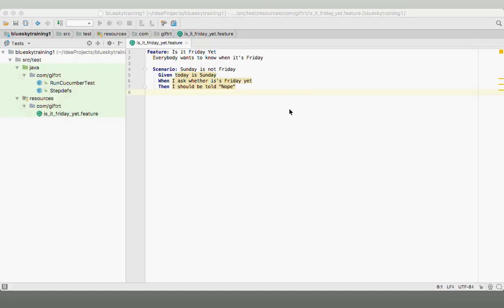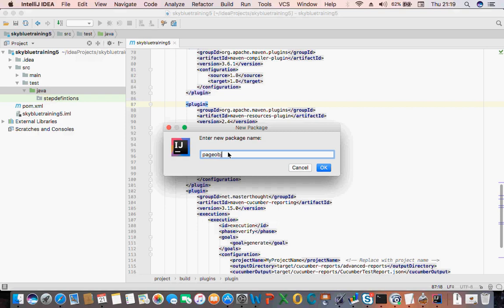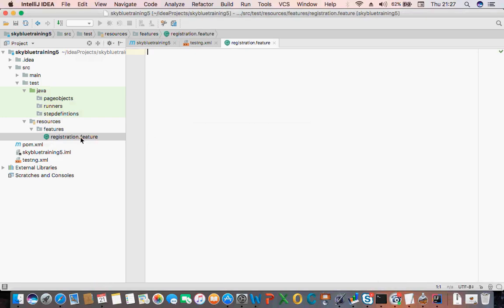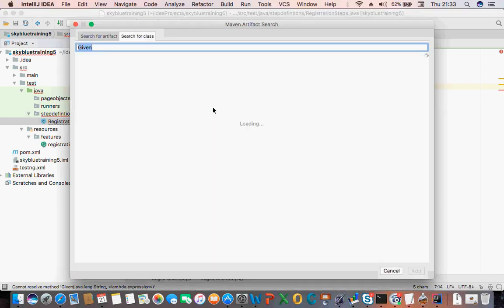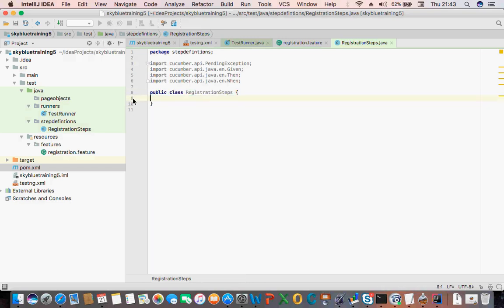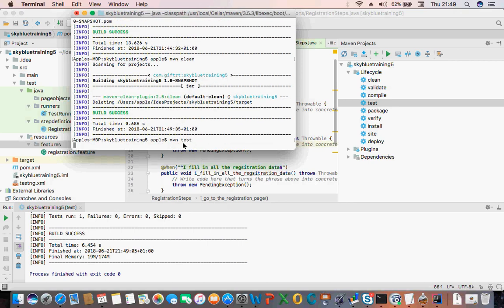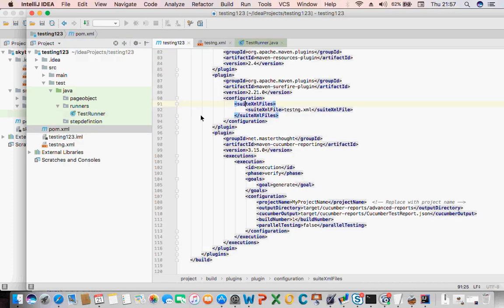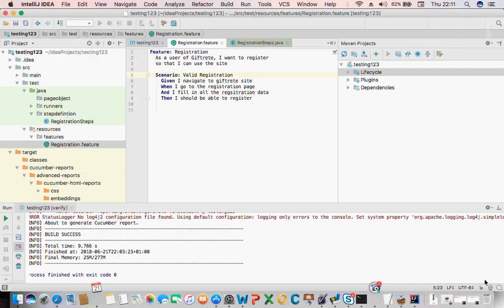Setting up Cucumber with IntelliJ and Maven